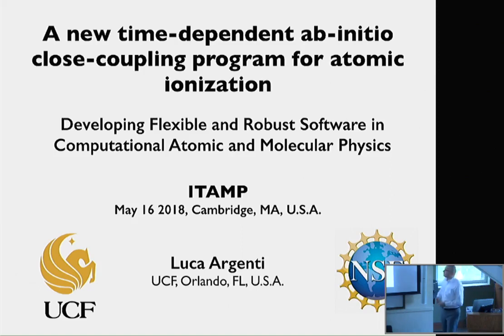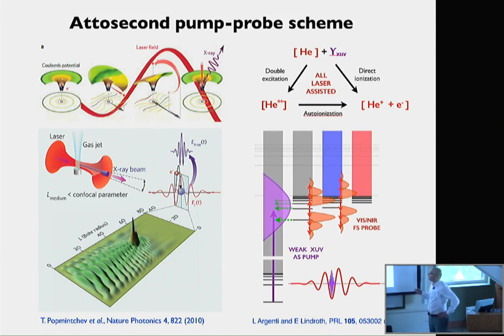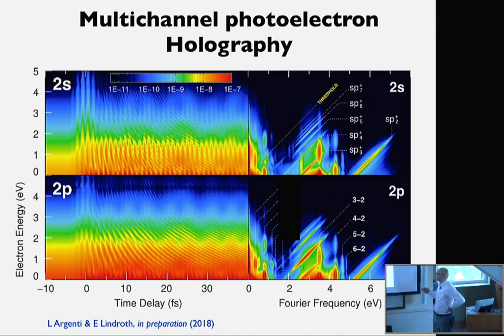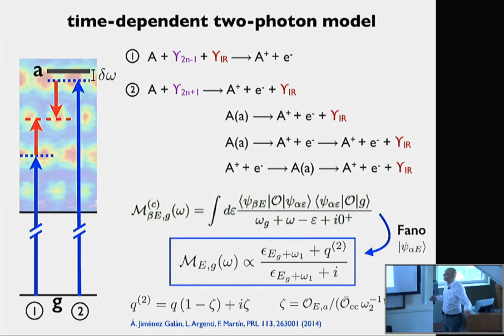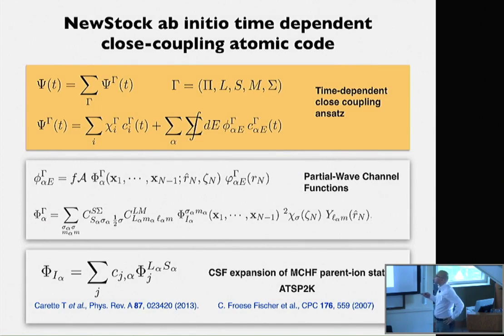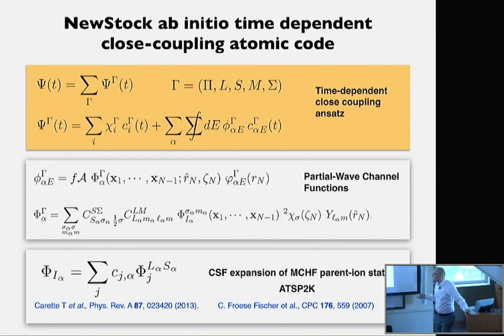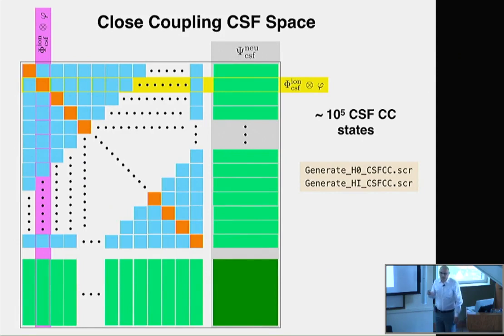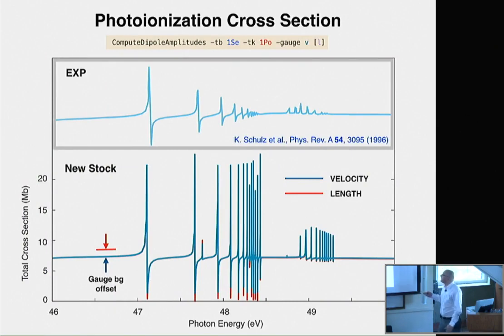Luca Argenti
May 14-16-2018 Developing Flexible and Robust Software in Computational Atomic and Molecular Physics